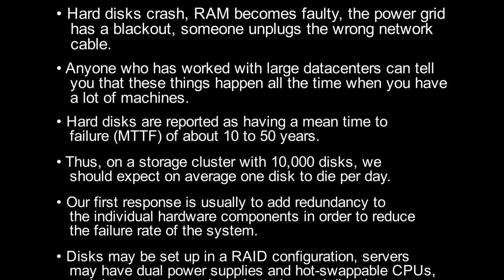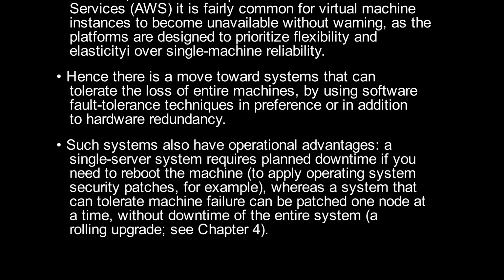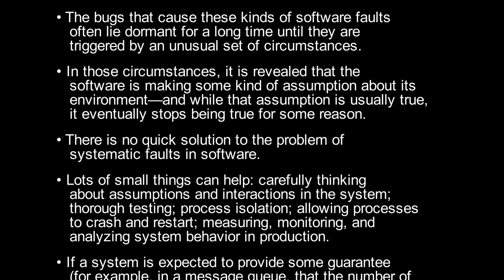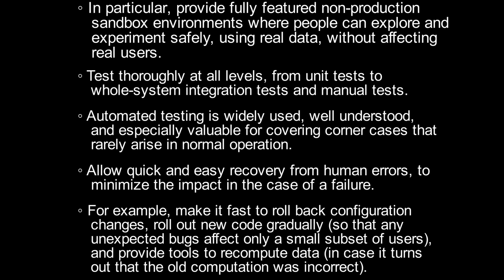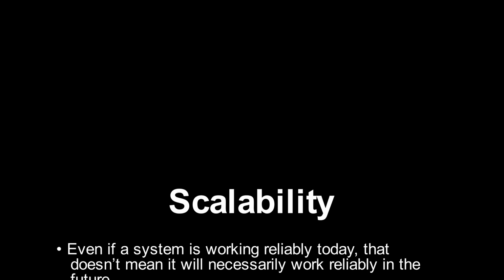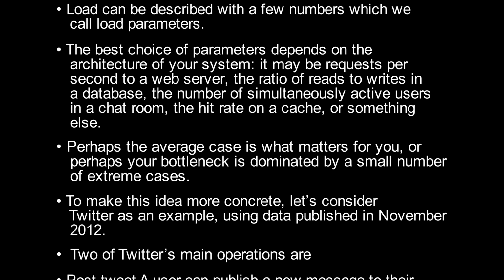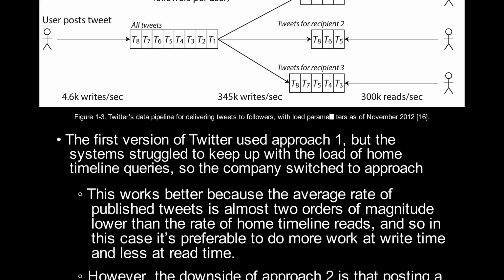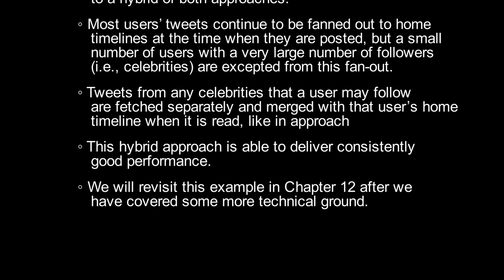Designing Data Intensive Applications - Part 2 - Reliability, Scalability & Twitter Scaling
Designing Data-Intensive Applications (DDIA) Part 2 — a deep dive into reliability and scalability in distributed systems, featuring Twitter's home-timeline architecture as a real-world scaling case study. Continuing Martin Kleppmann's system design book, chapter by chapter.

This part walks through the three classes of faults every backend engineer needs to design against — hardware faults (disks dying, RAM corruption, datacenter power), software errors (cascading bugs, runaway processes), and human errors (the operator mistakes responsible for most production incidents) — and then shifts gears into scalability: how to describe load with concrete parameters and how Twitter handled 4.6k tweets/sec fanning out to 300k home-timeline reads/sec.

⏱ Chapters
00:00 — Hardware Faults: disk failures, RAM errors, MTTF math, and why redundancy alone isn't enough
02:30 — Software Errors: correlated failures, runaway processes, and the bugs that take down whole fleets at once
04:36 — Human Errors: why operators cause most outages and how to design systems that minimize blast radius
06:50 — How Important Is Reliability? business-critical vs. best-effort systems, and when "good enough" is good enough
07:50 — Scalability: defining scalability, why "scalable" alone is meaningless, load vs. performance
09:00 — Describing Load: the Twitter case study — post tweet vs. home timeline, fan-out architecture, and the read-vs-write tradeoff every system designer faces

• The three fault categories every distributed system must plan for
• Why human error causes more outages than hardware (and what to do about it)
• How to describe load with quantitative parameters before scaling anything
• The Twitter timeline fan-out problem — and why the obvious solution is wrong
• How to think about scalability as a property of a specific load profile, not a system

💬 Have you debugged a real production fault in one of these categories? Drop the story in the comments — the human-error chapter especially resonates with anyone who's been on-call.